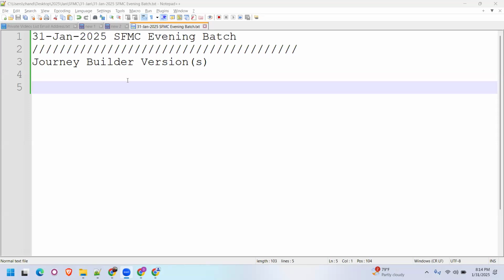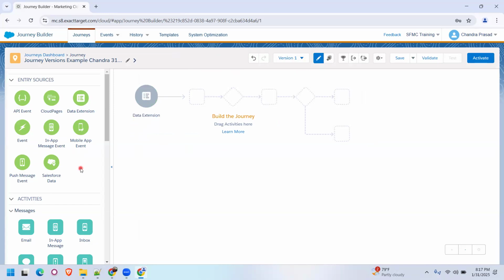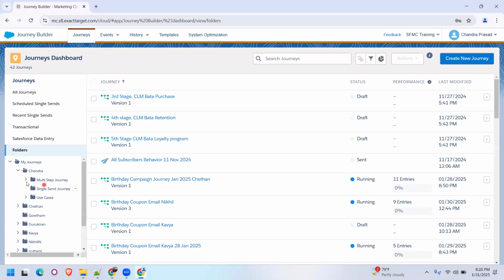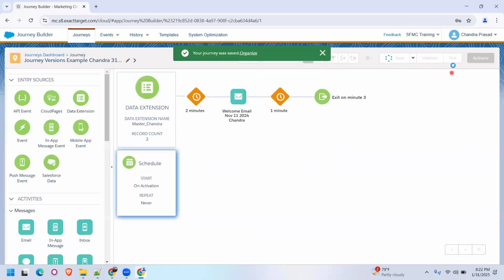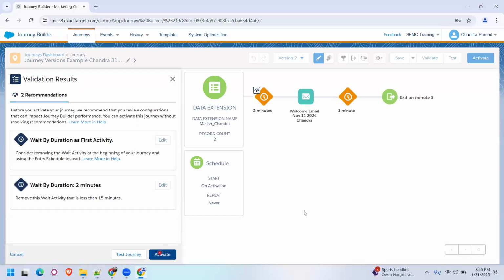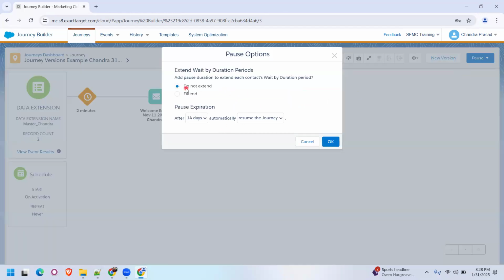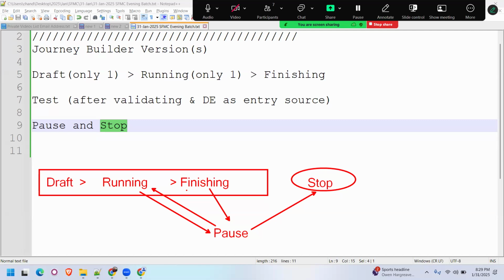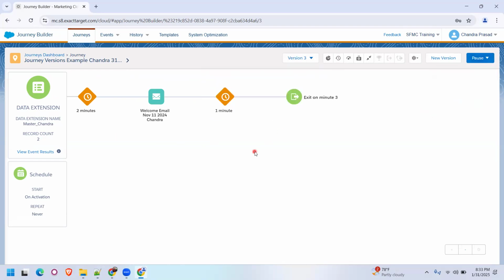31 Jan 2025 Journey Version and Status